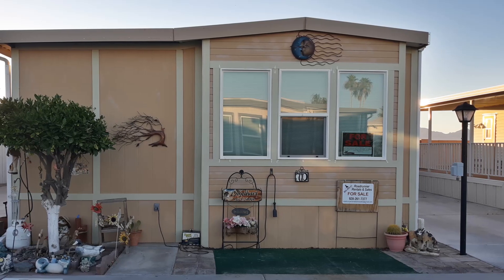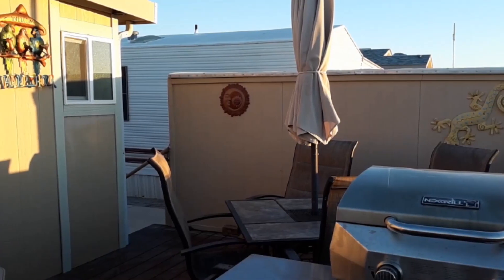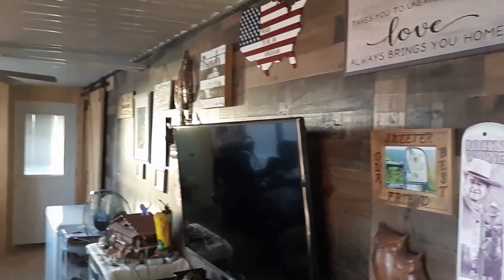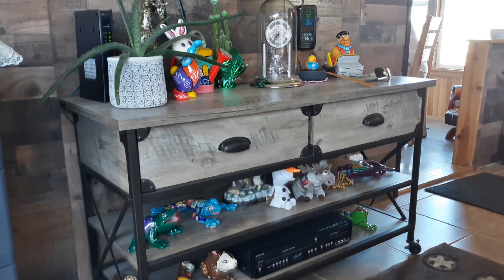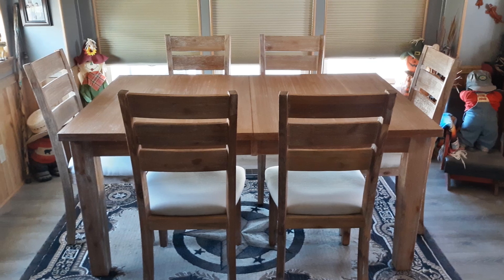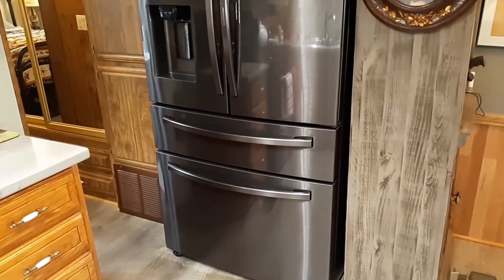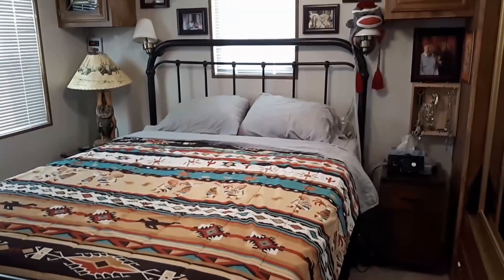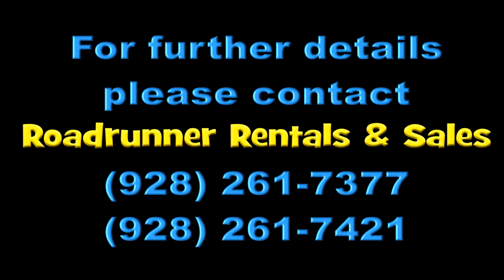A VIDEO TOUR OF #70 JANE RUSSELL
A VIDEO TOUR OF PARK MODEL #70 JANE RUSSELL AT SUN VISTA RV RESORT IN YUMA, AZ.